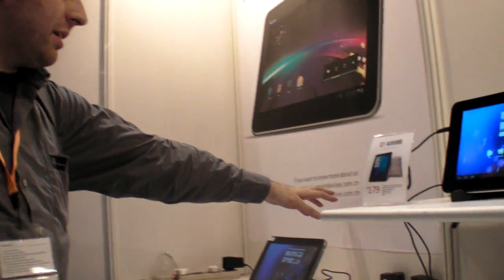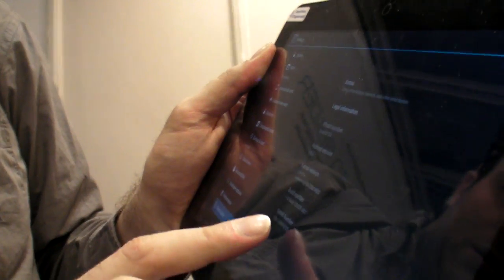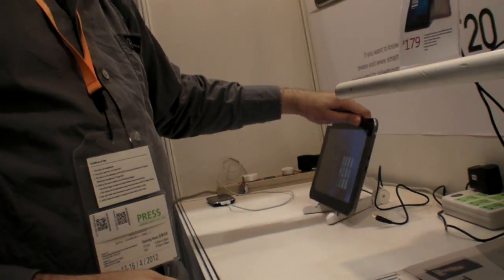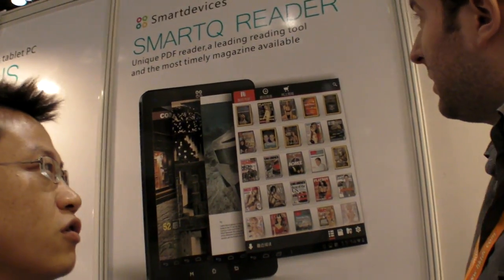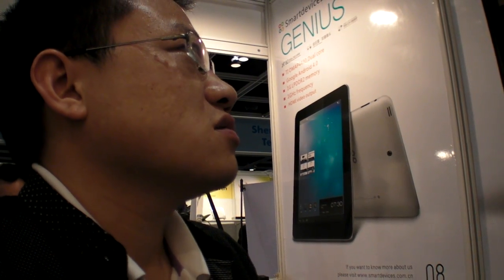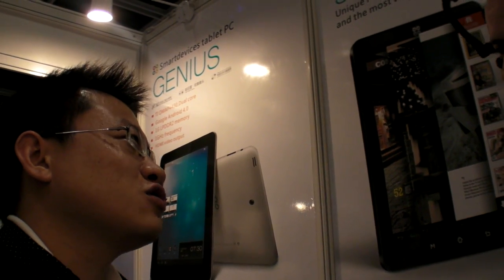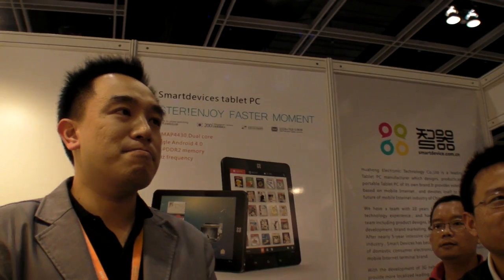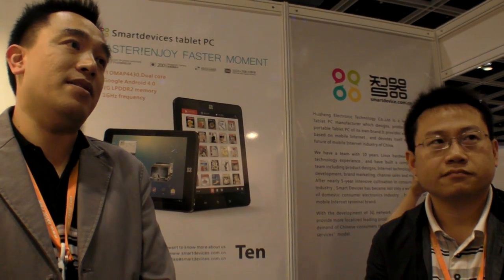smartdevices.com.cn shows OMAP4460 10.1" and OMAP4430 8" Tablets at the HKTDC Electronics Fair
is famous for having made the SmartQ tablets over the past 5-6 years, their early tablets were running some type of Windows CE I think, now their latest tablets run on the OMAP4460 and OMAP4430 processors.